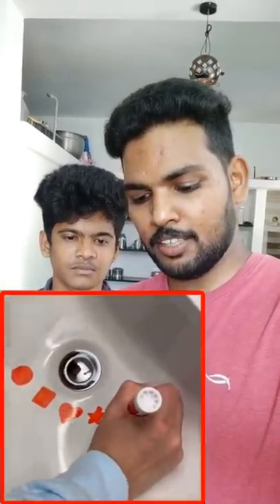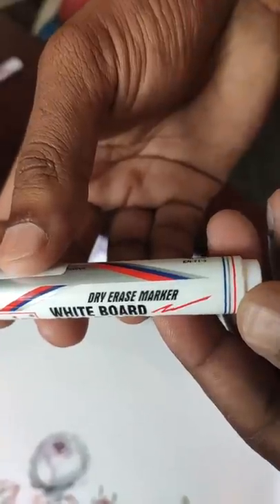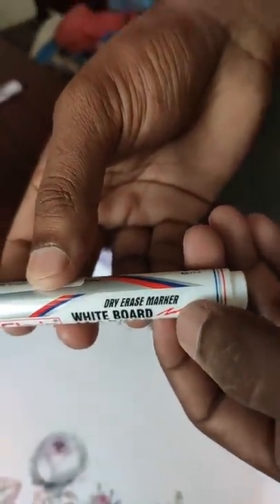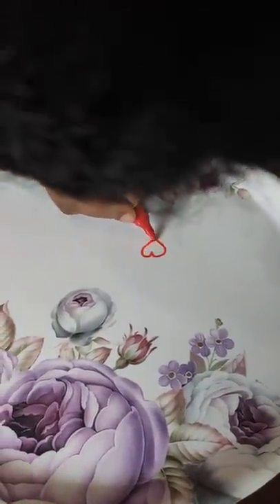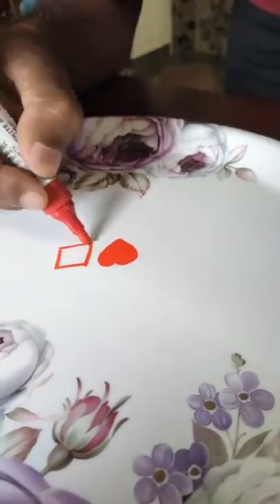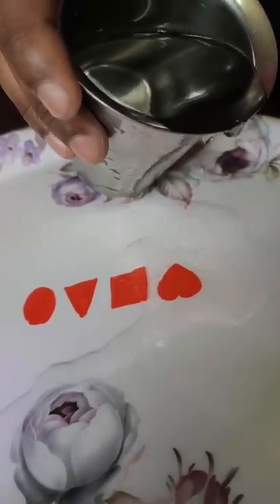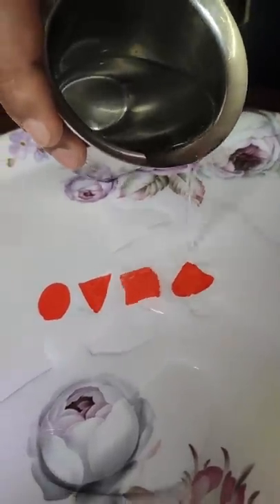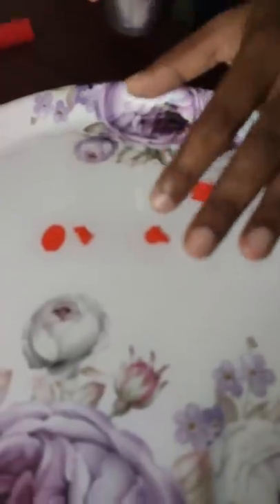Shapes floating Experiment 😱 | This is unbelievable 🔥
Marker Experiment
floating Experiment
sink Experiment
Experiment tamil

Full video will be uploaded if you want.